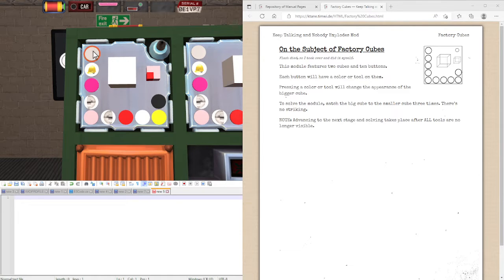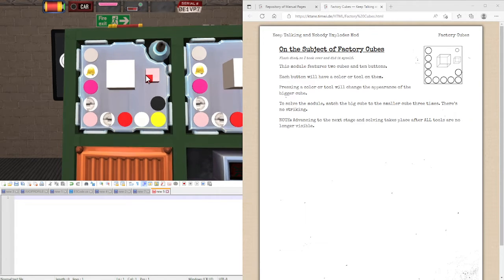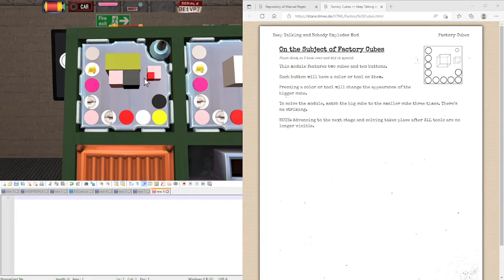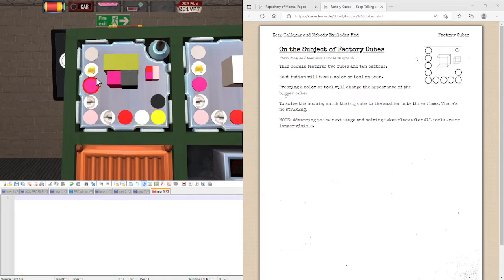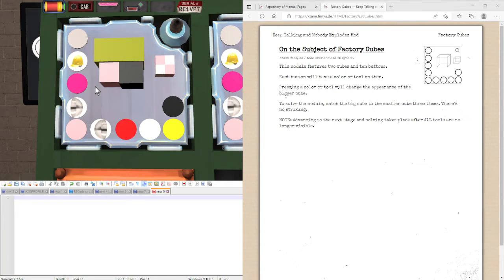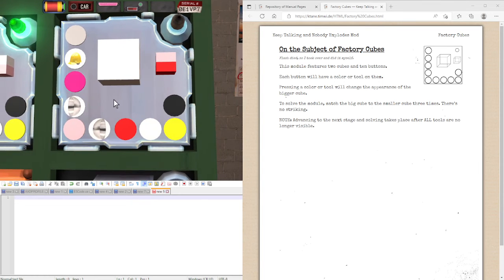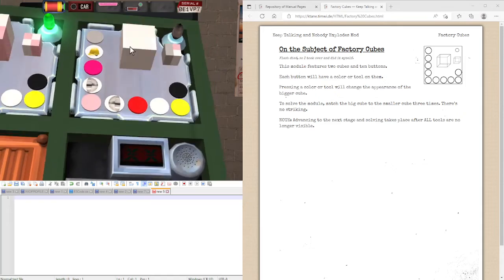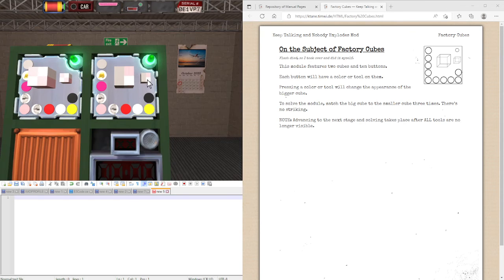KTaNE - How To - Factory Cubes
Factory Balls died, so it was remade (but you can still play it, just not as easily).